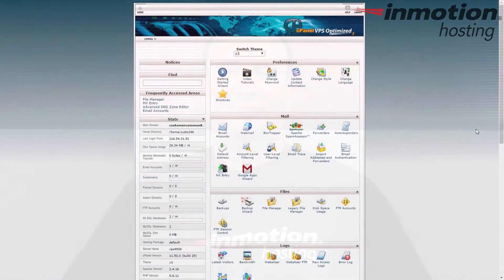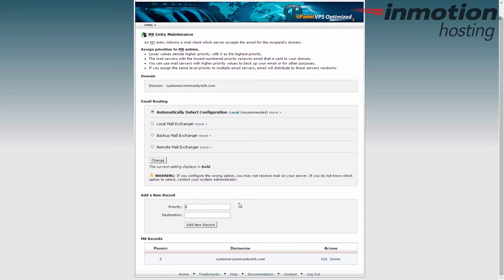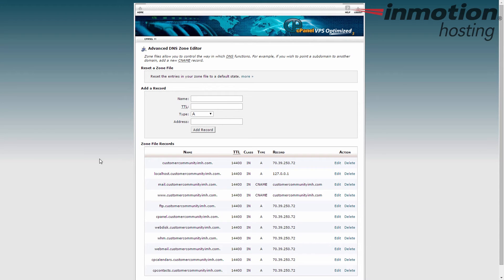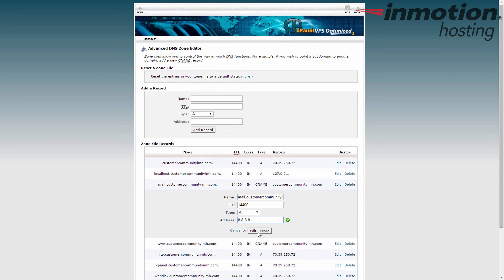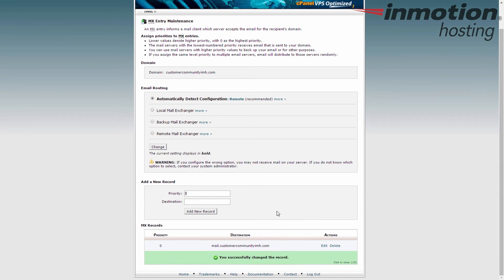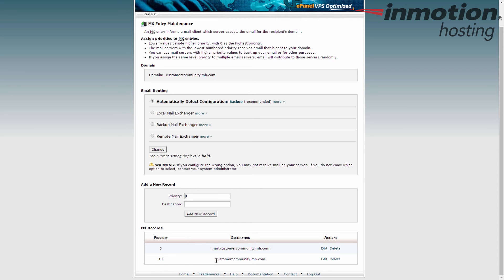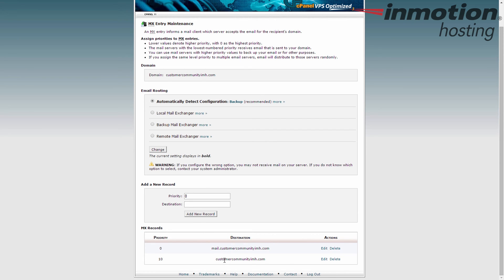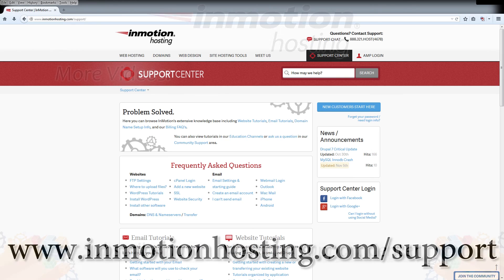cPanel: How to Modify MX Records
In this cPanel video, we demonstrate how to modify and create MX records within the cPanel.

Mx records are email specific DNS records. Because of this, they are not located within the DNS Zone editors of the cPanel. They have been separated into the Email category under the MX Entry tool. Click that tool icon to open up the  MX record screen.

Here you can create and edit new MX records based on your needs. Note that MX records always point to a domain name, even though they work off of IP addresses. You will need to verify the IP addresses for the domain names using the DNS Zone editors.

MX records use a priority sequence based on the lowest number, so be sure to use Priority 0 as your main MX records. Additional records are there to be used in sequence should the primary record's server fail.